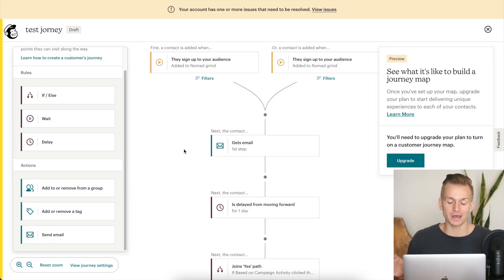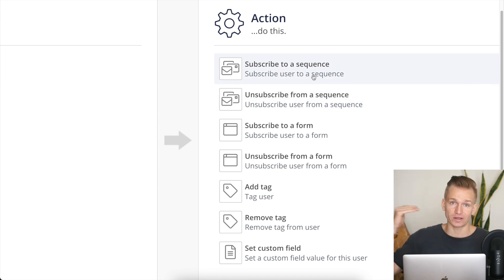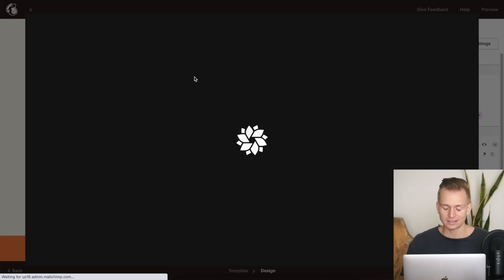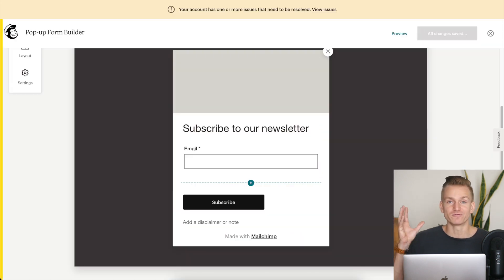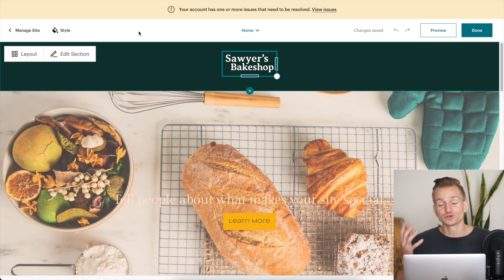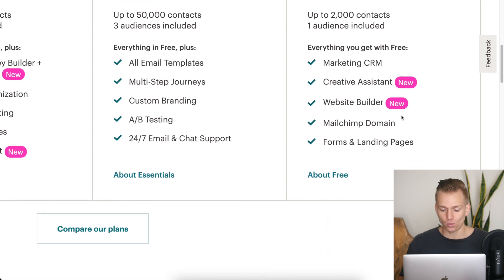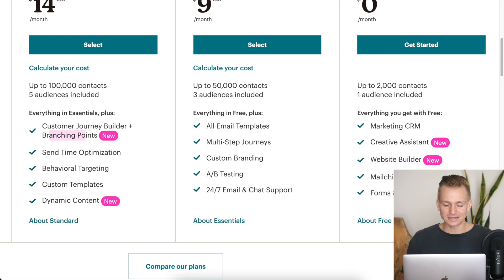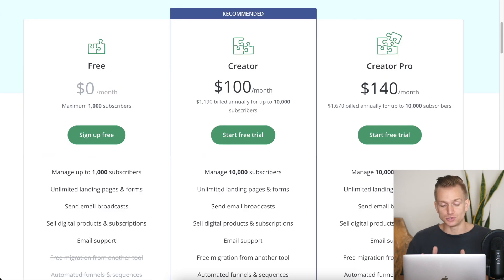Convertkit vs Mailchimp 2025 (Best Free Email Marketing Software)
In this video, I compare @Convertkit vs @Mailchimp. Which is the top email marketing software. I compare Convertkit and Mailchimp pricing, design, and other features. Depending on what kind of online business you run one or the other email marketing software might be better for you. It all depends on what you want from your email marketing strategy.